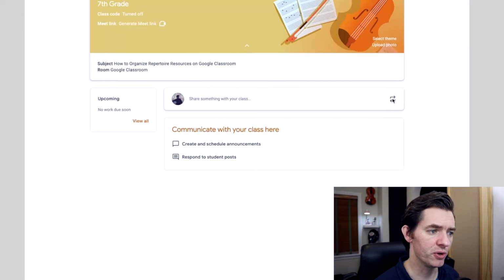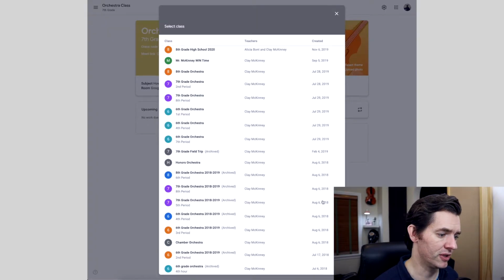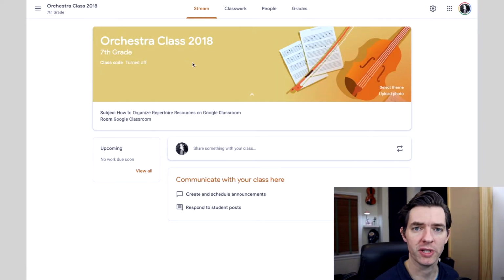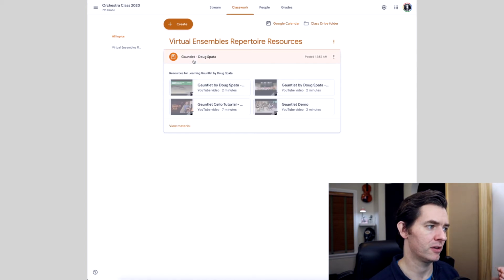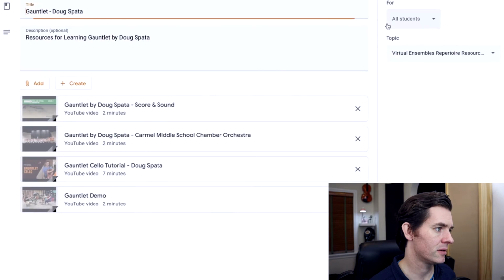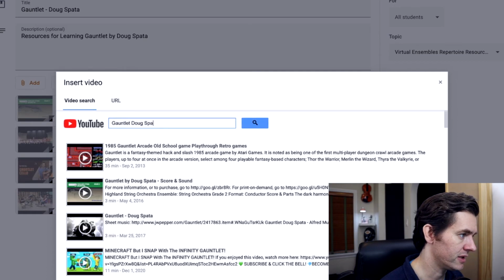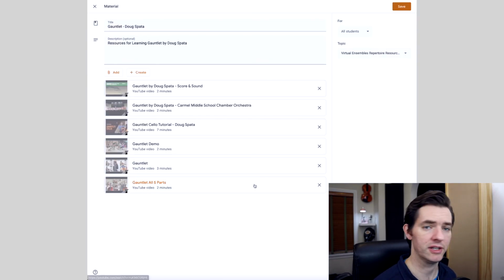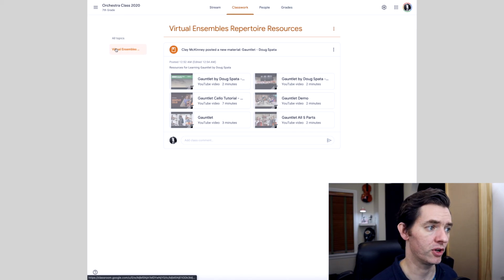Organize Repertoire on Google Classroom - Music Class - Music Teacher - Google Classroom Tutorial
This Google classroom tutorial will cover the best way to organize repertoire resources on google classroom. Music teachers using google classroom upload many resources for students to use, especially google classroom 2020. This video will help improve the experience on google classroom for teachers and will be a great resource for you when it comes to how to use google classroom.

I hope this google classroom tutorial for teachers 2020 will help save you time and help you make the most out of using google classroom to help your students.

🎙  🎧 🎵🎶 🎯Tik Tok Practice Resources
Humoresque, A. Dvorak for Cello Suzuki Book 3 Measure 33-40.

MusicaListening Blog
1. Cello Shifting

2. Decisions Decisions Decisions

Cameras and Gear Used To Make Videos on this channel
🎥 Canon M50

🎧 Beyerdynamic DT 990 Pro Open Headphones

🎤Audio Technica USB Condenser Microphone

Lighting Set with Green Screen Only the lights and light stands were used in this video. Did not use green screen in this video but have used it in the past. Great starter kit for getting into Green Screen and the lights are still awesome! This set has has really held up and withstood a lot of use and abuse over these 5 years. Highly recommend it. UPDATE Spring 2020: It looks like this same set from the same seller has an update and to the set that comes with soft boxes and an extra light with a boom. Here's the link to that one.

Savage Luminous Pro LED Video Light

SanDisk Extreme Plus 128 GB microSDXC

SE Microphones - The SE Microphones (SE-2A) use in this recording are discontinued.  The closest version they make today is the sE8 linked
If you want the detachable capsules, to changed from cardoid to omnidirectional, supercardoid or directional you will have to spring for this one.